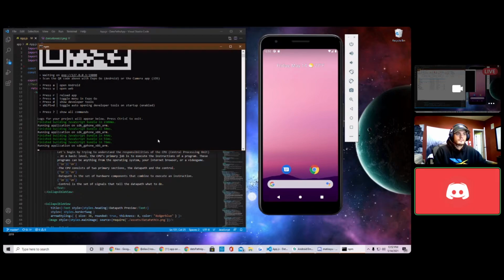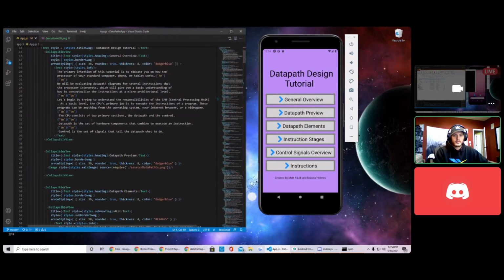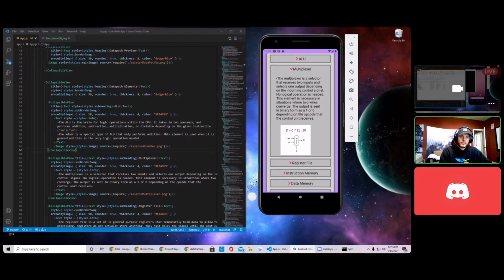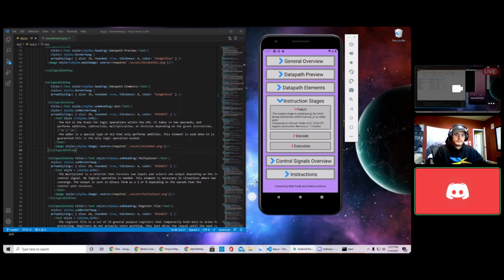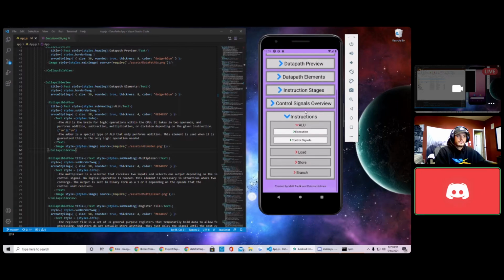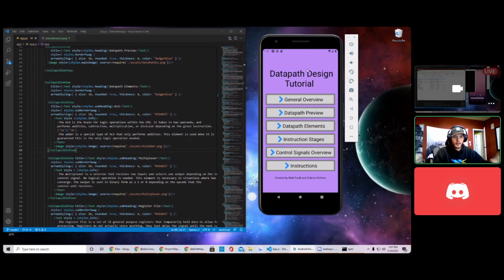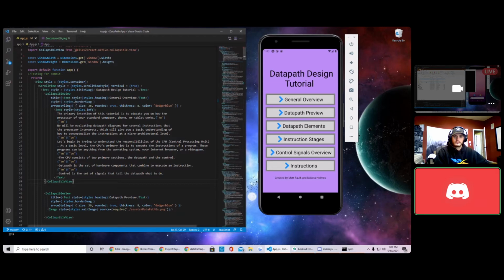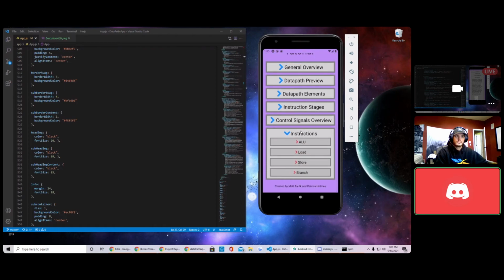Datapath Design Mobile App Project Presentation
Our video presentation on Datapath Design - Created by Matt Faulk & Dakota Holmes